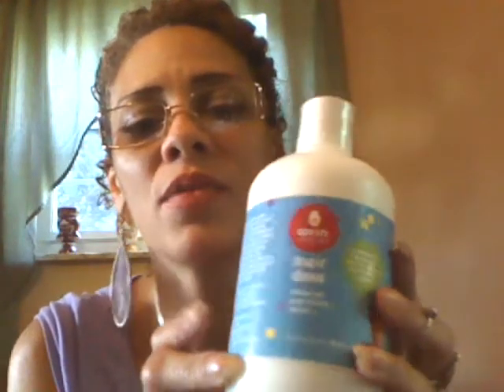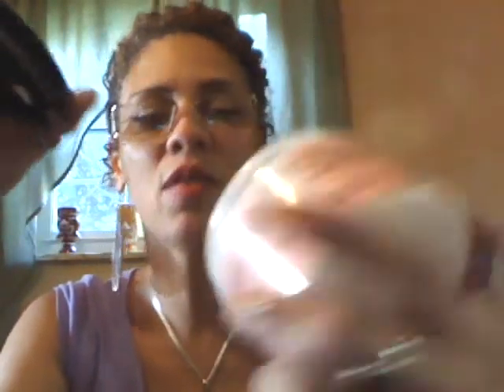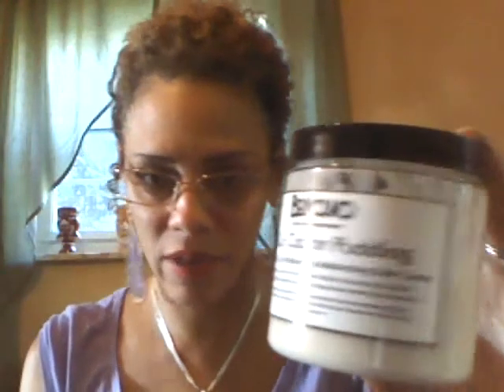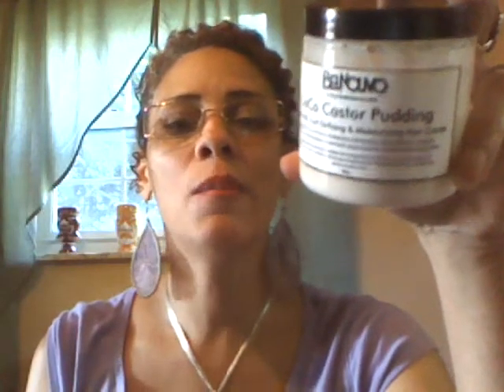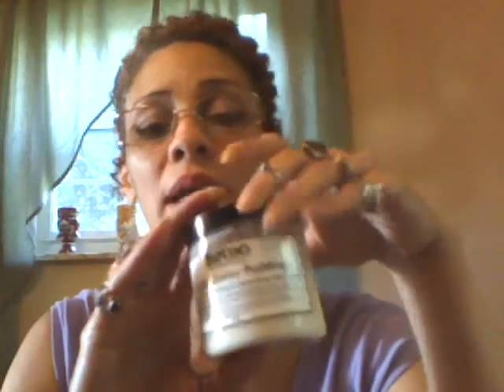#05: Staple Products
Staple products I use for my high porosity, fine, thin hair.